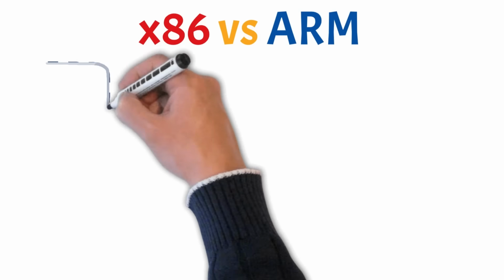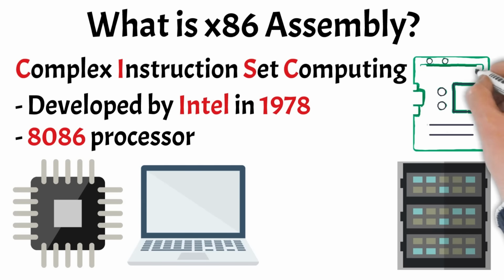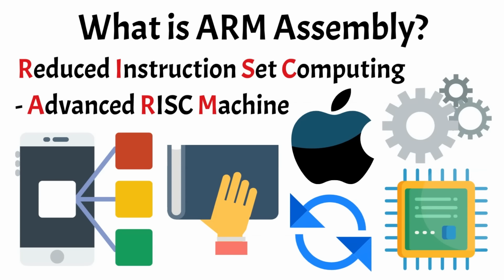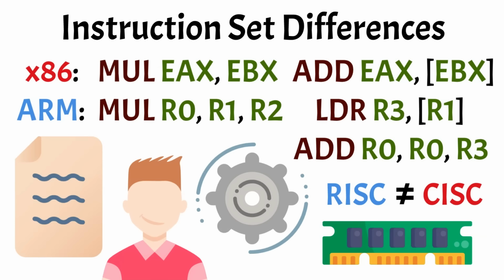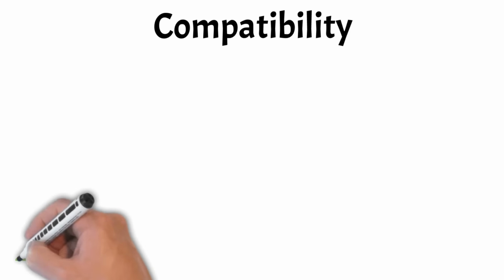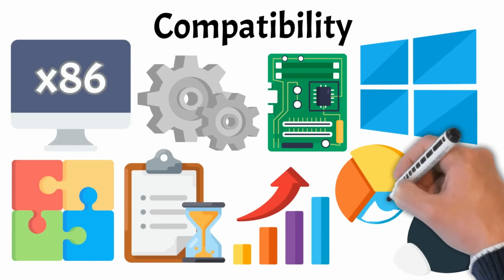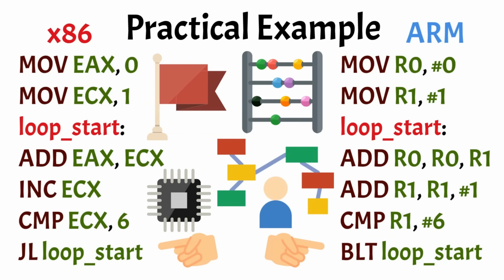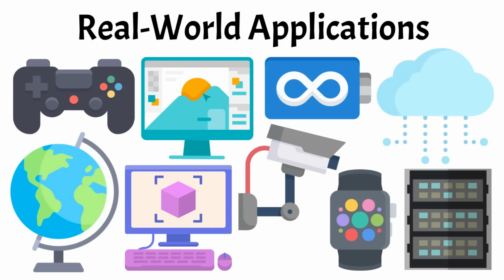x86 vs ARM Assembly: Key Differences Explained | Assembly Basics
x86 and ARM are two of the most widely used Assembly architectures, but what sets them apart? In this video, we'll break down the key differences between x86 and ARM Assembly, including instruction sets, performance, power efficiency and real-world applications. You'll learn how each architecture works, their advantages and limitations and where they're commonly used. Whether you're exploring low-level programming or just curious about how modern processors differ, this guide will give you a solid understanding.

📌 Chapters Covered:
- What is x86 Assembly?
- What is ARM Assembly?
- Instruction Sets: Key Differences
- Performance vs Power Efficiency
- Compatibility Across Devices
- Practical Code Example
- Real-World Applications

Timestamps:
00:00 - Intro
00:26 - What is x86 Assembly?
01:18 - What is ARM Assembly?
01:58 - Instruction Set Differences
02:49 - Performance & Power Efficiency
03:52 - Compatibility
04:57 - Practical Example
05:56 - Real-World Applications
06:55 - Conclusions
07:48 - Outro